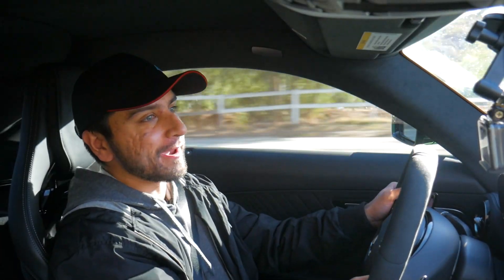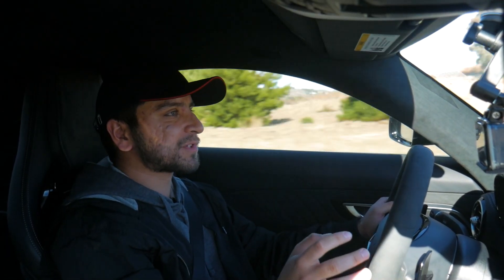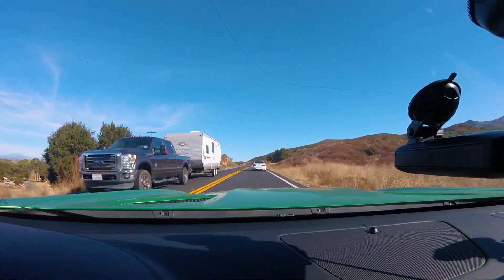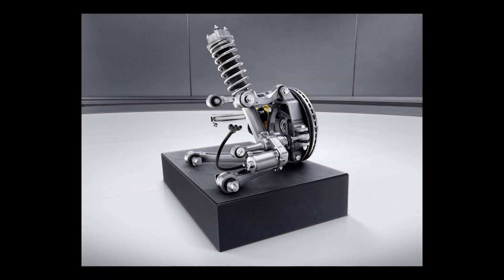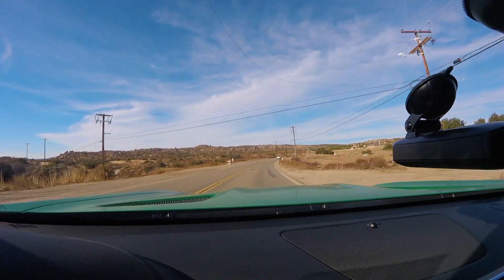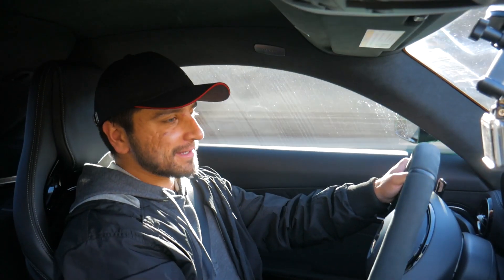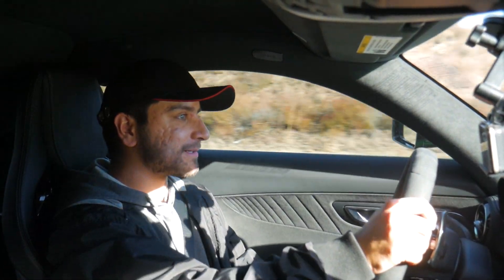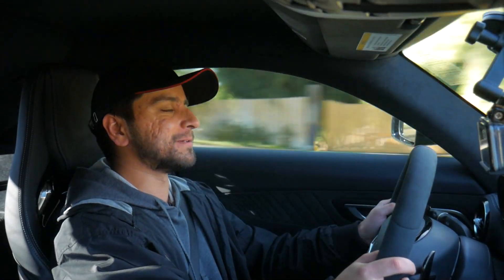Tuned 2018 Mercedes AMG GTR | A Supercar BARGAIN At $130k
Today I had the amazing opportunity to review a car that completely exceeded my expectations. The Mercedes Benz AMG GTR is an outstanding machine. Fast, precise, nimble, planted, there are so many ways to describe the way it drives. All I can really say is that with the right setup, this car is an absolute weapon would be a joy to take on a track. For around $125-$150k these cars are a steal in my opinion, and that's all thanks to the hefty depreciation they've taken. The owner of this vehicle also has a YouTube channel with tons of content on this GTR and many other supercars. Check him out down below!

Brent's Instagram: @brentruiz_

Equipment I Use to Film My Videos:
Main Camera
Lavalier Microphone
Camera Mount
GoPro Hero 7 Basic
Studio Lighting Kit

Index:
Intro: 0:00 - 2:07
Technical Overview/Initial Drive: 2:08 - 10:21
Hard Driving/Impressions - 10:22 - 17:35
Conclusion: 17:36 - 18:40